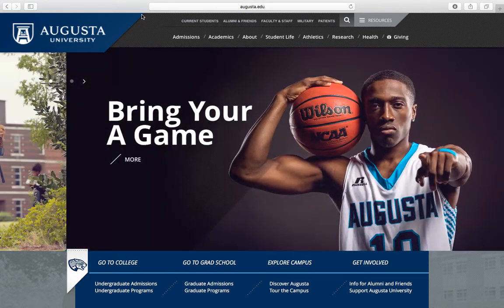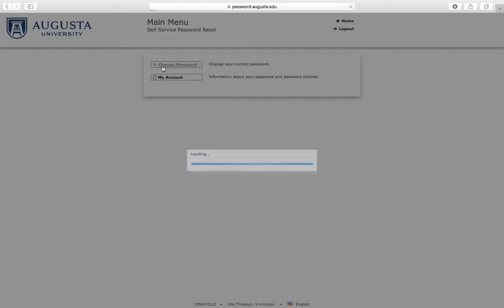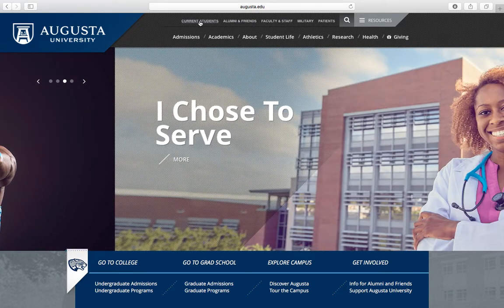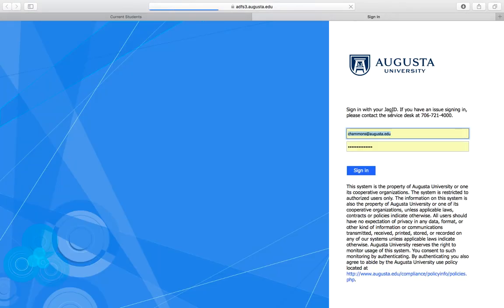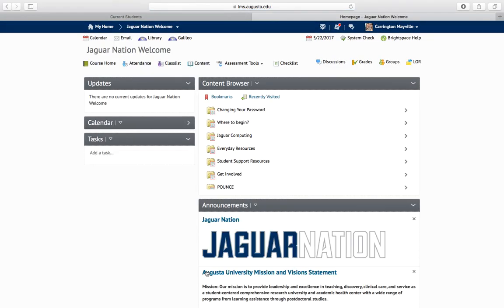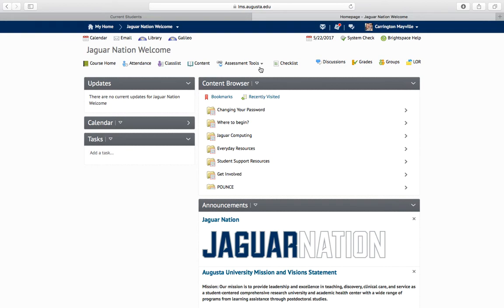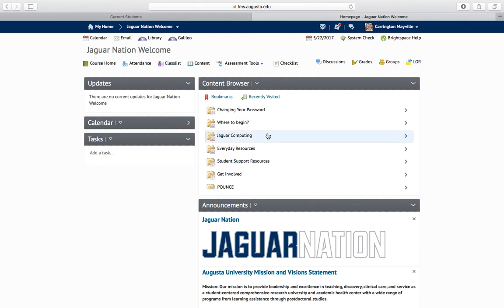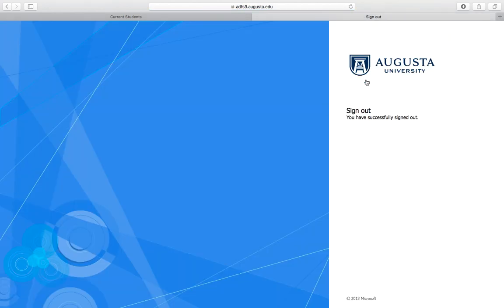Desire 2 Learn/Password Reset Module - Augusta University